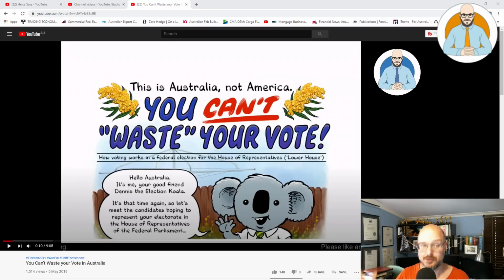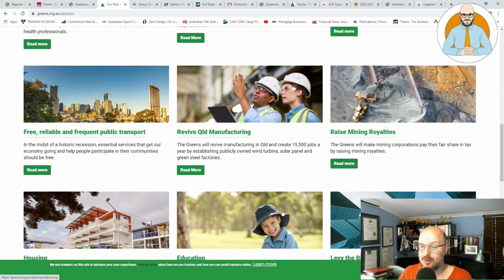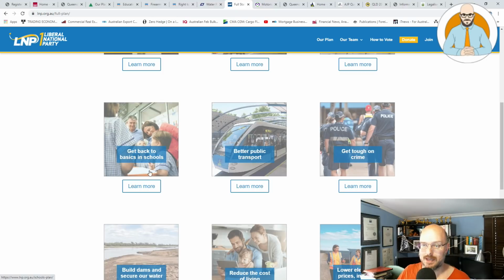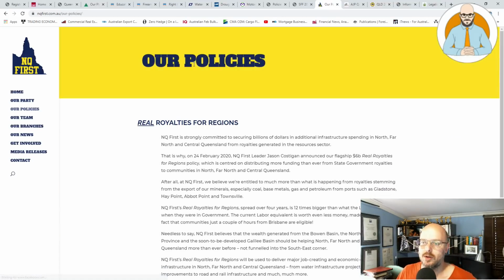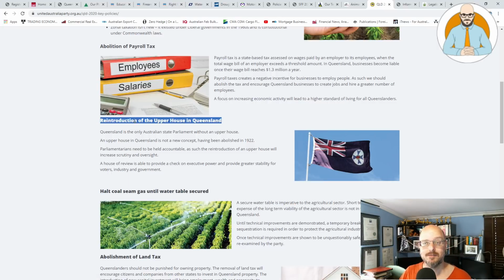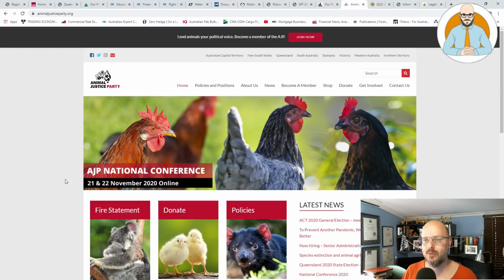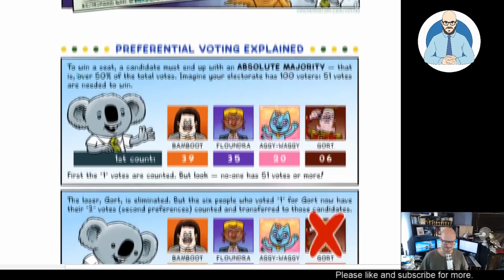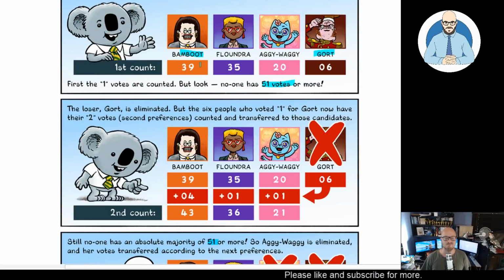Voting in the 2020 Queensland Election | Using Preferences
On Election Day 2020, let's look at the different political parties that are running in the 2020 Queensland Election and learn how we can use our preferences and not waste our vote.

Why Buildings Stand Up
Why Buildings Fall Down Why Structures Fail
Great Streets
A Pattern Language

Heise Architecture
Our Architectural Practice.